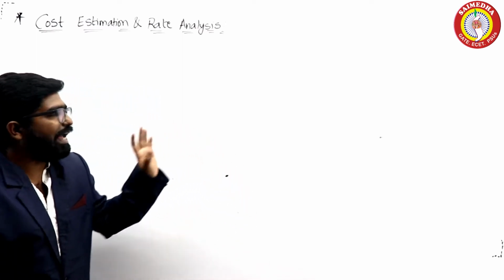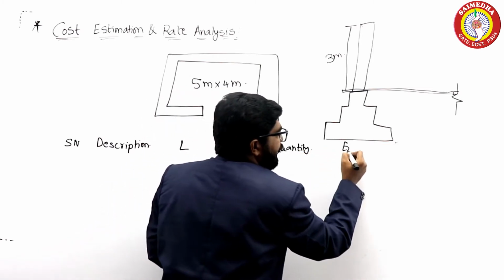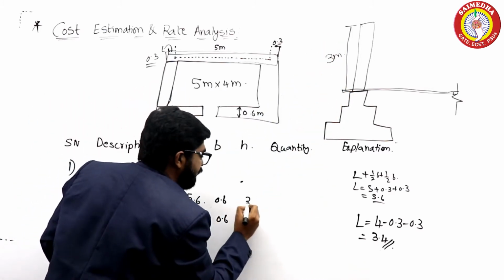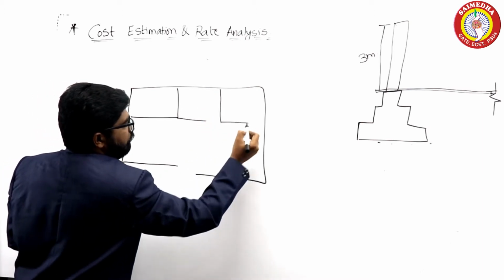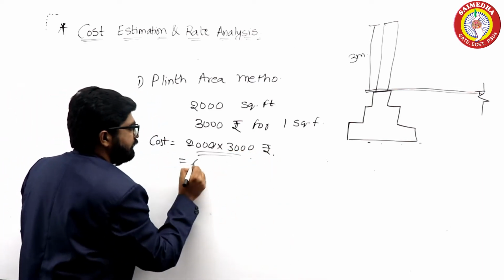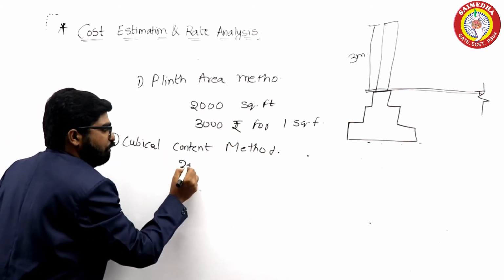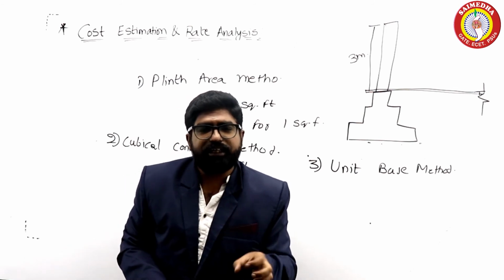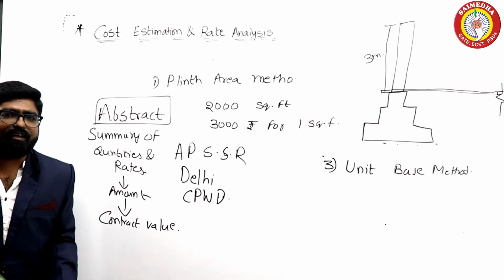SSC JE 2020 Civil Exam Preparation | Saimedha Online Video Classes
SSC JE CIVIL, MECHANICAL, ELECTRICAL By SAIMEDHA
CHAIRMAN: Dr.Ramana

SAIMEDHA is the Brand of Providing Technical Coaching for Engineering Graduates in Electrical, Electronics, Civil, and Mechanical streams. Our primary motto is to strengthen the capabilities and proficiency of the students so that they can score well in the highly competitive exams like Government Sectors jobs in the state and Central level.

SAIMEDHA Institute was established in 1994 with the intention of bringing new trends in Engineering Education by offering result oriented coaching for GATE, ESE, PSUs, and other technical related competitive examinations.